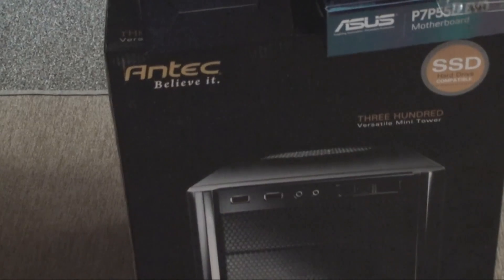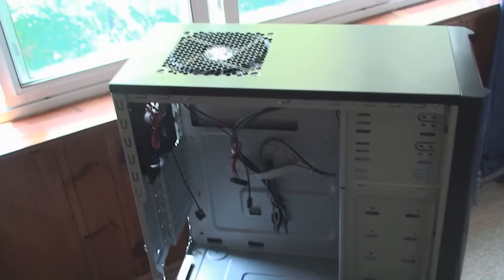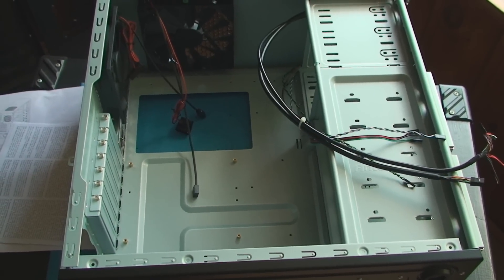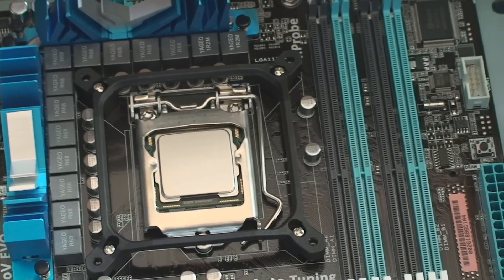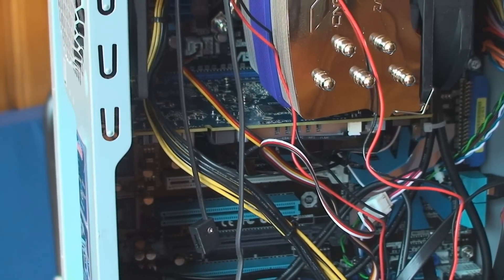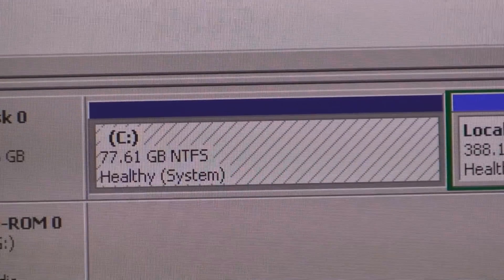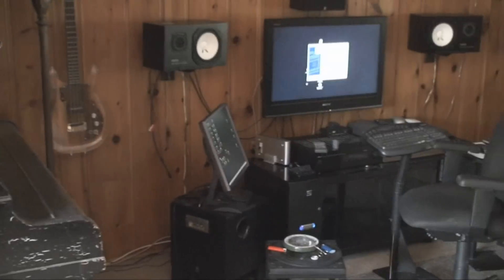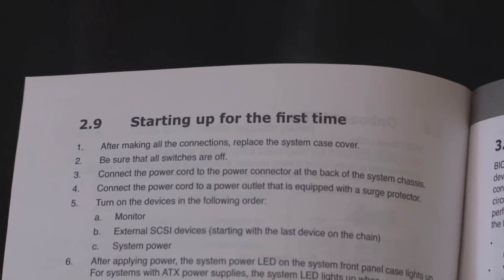New Computer Adventure Continues...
its alive